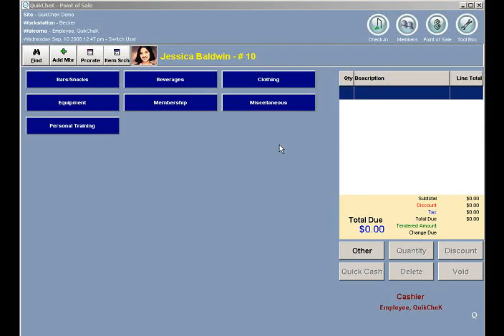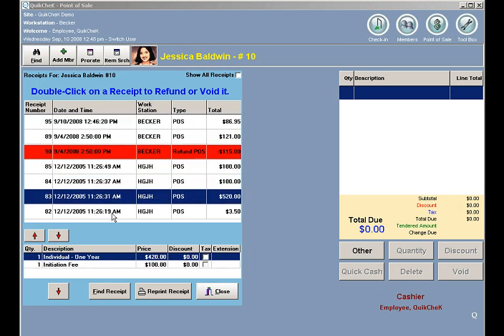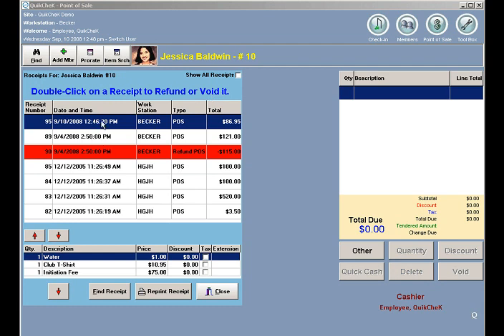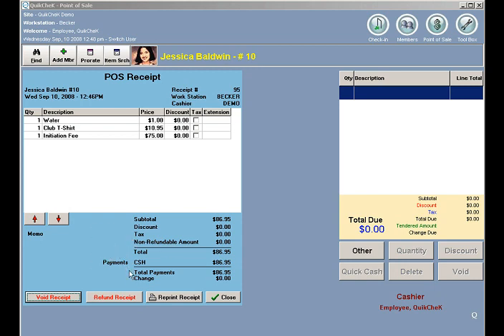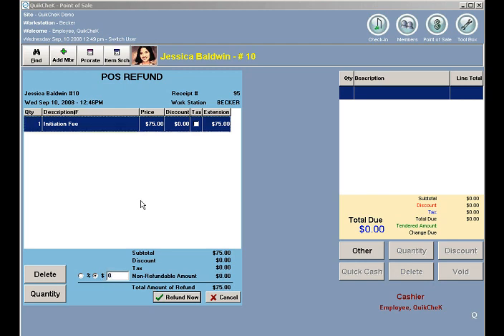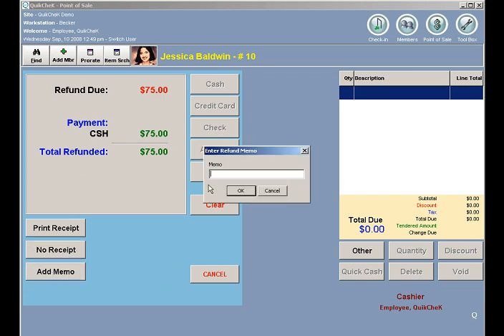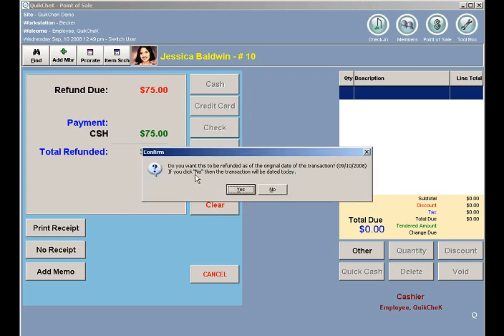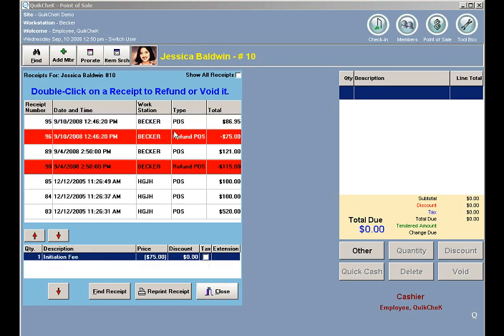How to do a refund in QuikCheK POS